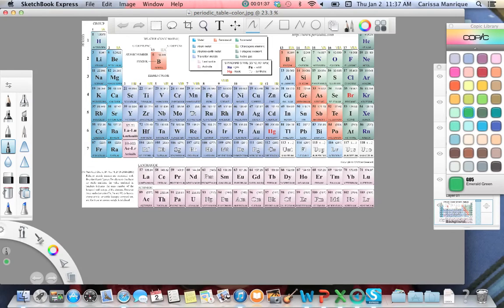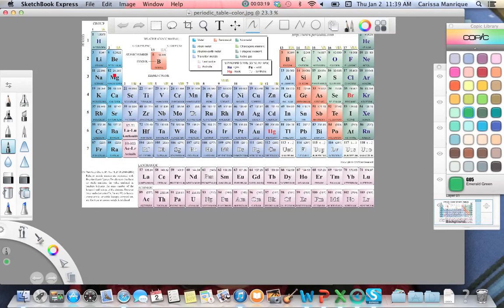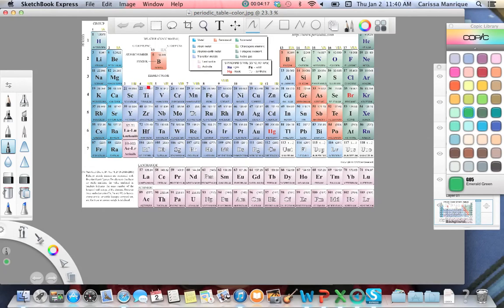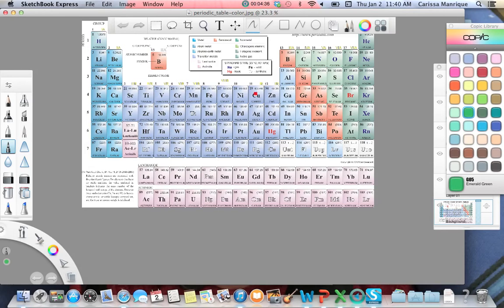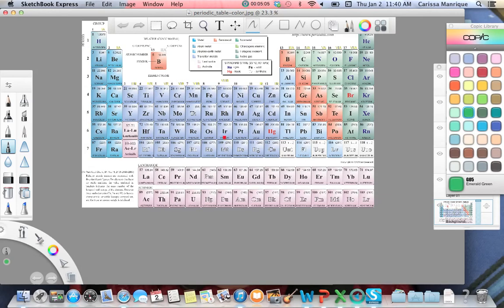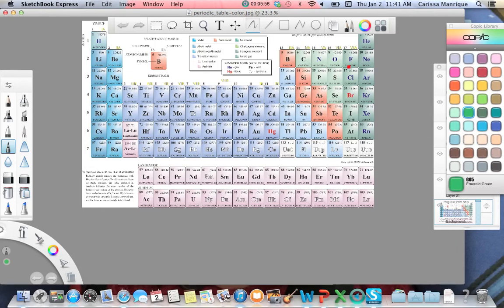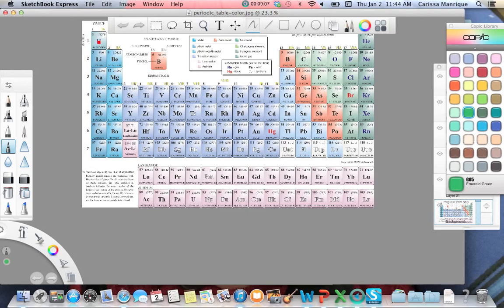ch 2 periodic table basics